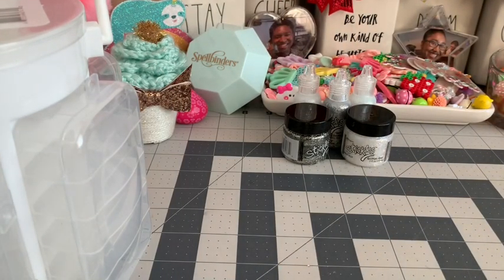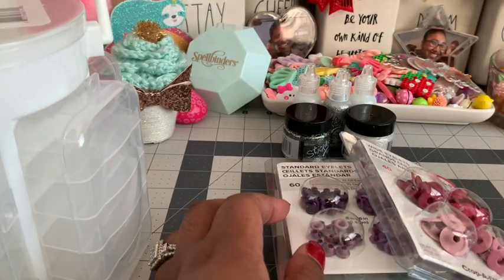Small project share and Haul from A 🍒 on Top!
This video was not intended for children under the age of 18!